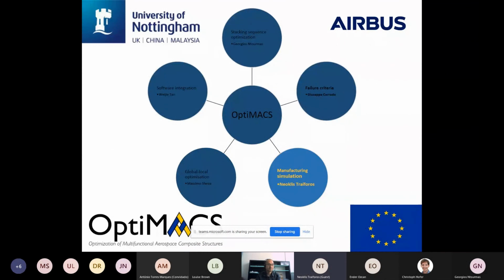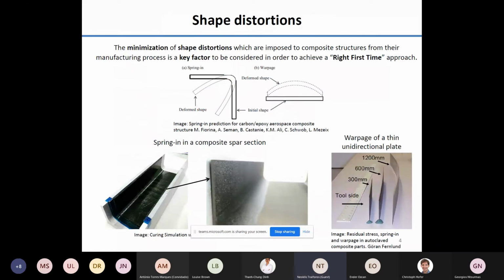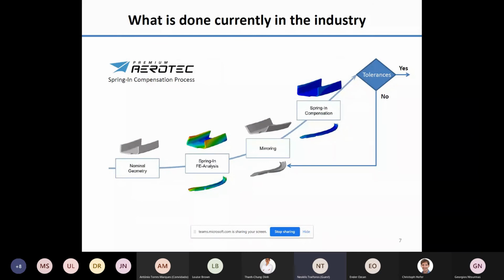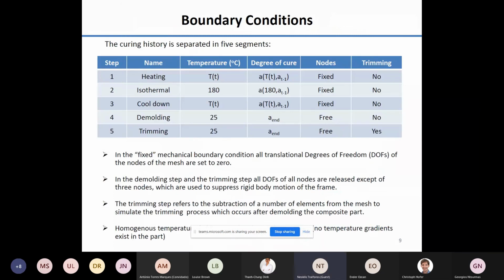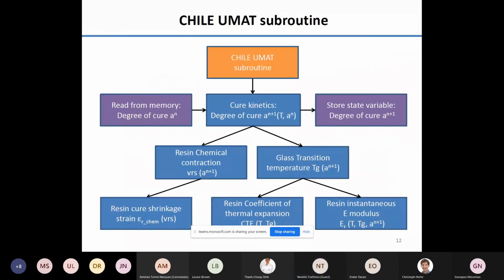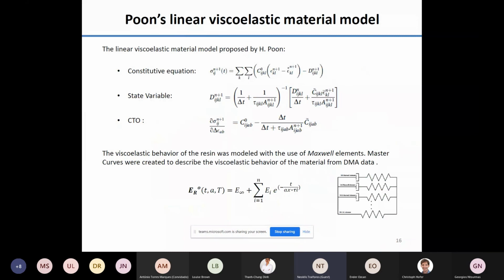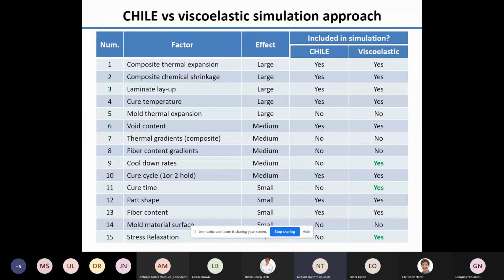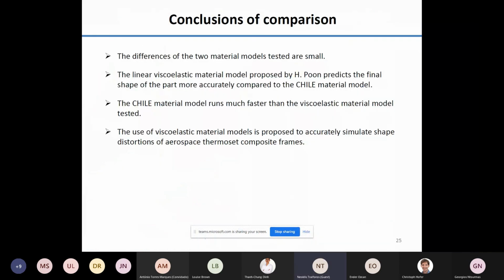OptiMACS Network Short Course: Neoklis, Investigation of simulation framework to predict shape